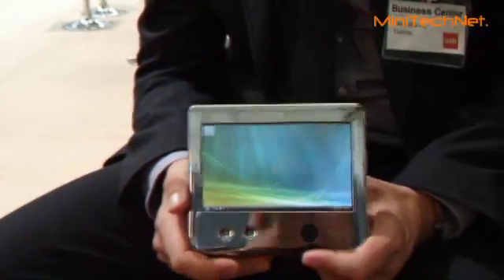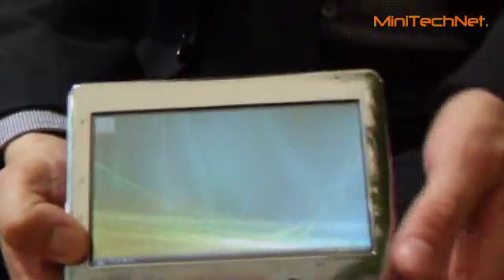Toshiba prototype UMPC - CeBIT 2008 (EN)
Toshiba gave us a short introduction to their new UMPC with Intel Atom CPU and Windows Vista.